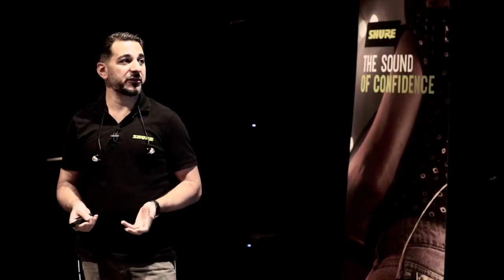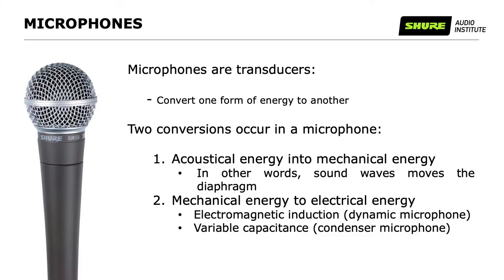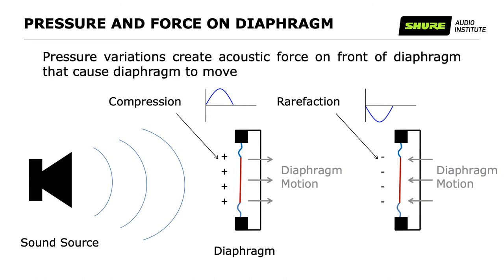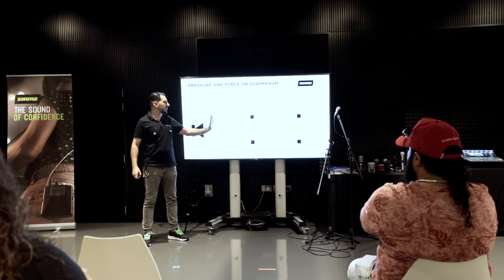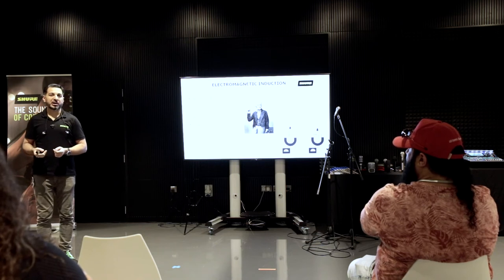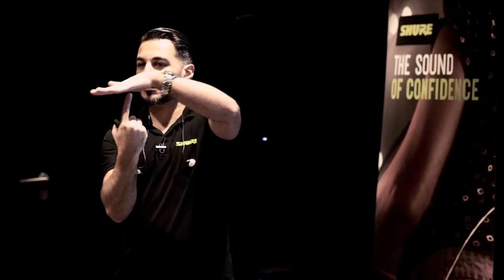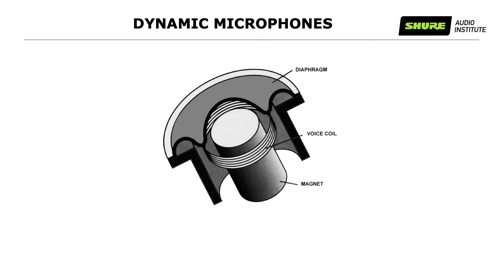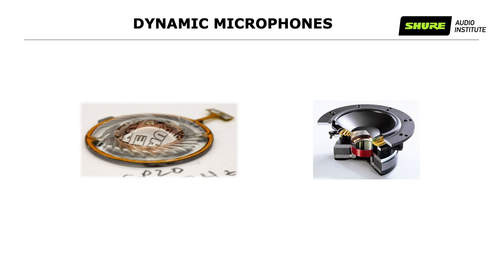Vocal Mic Lab Dynamic Microphones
In case you missed our Vocal Mic Lab with NMK Electronics, here is Barry explaining Dynamic microphones in depth.